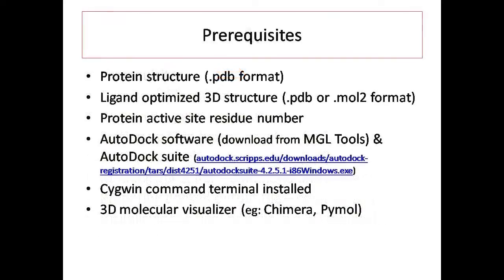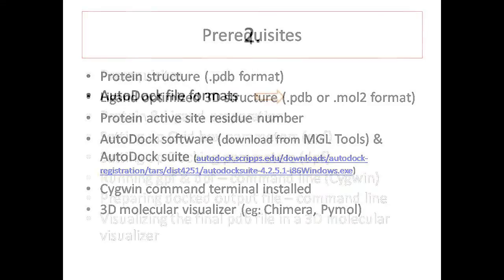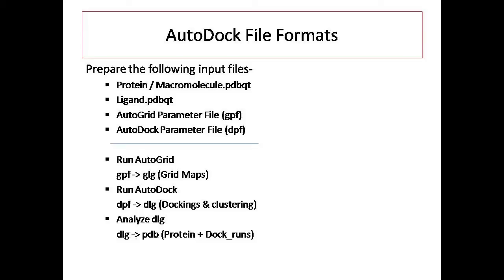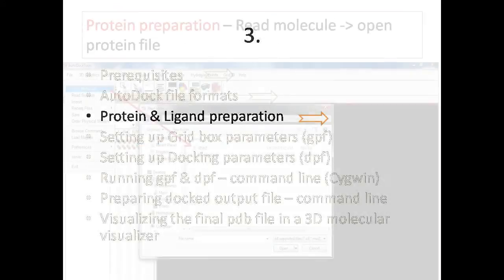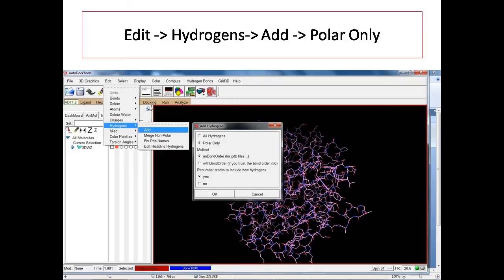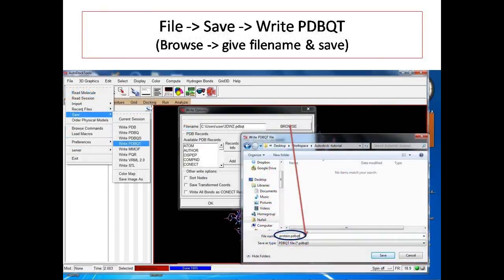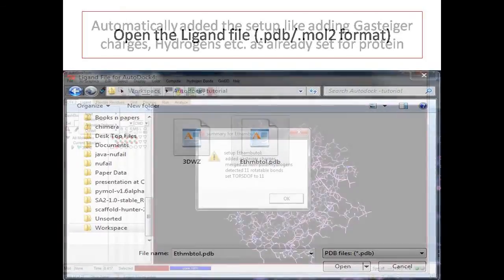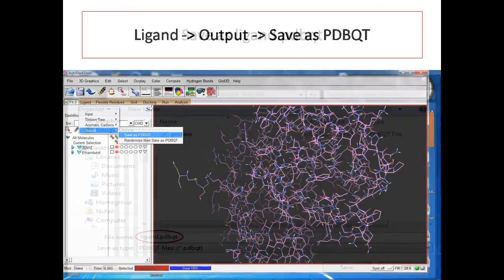OSDD Tutorial: AutoDock Tutorial - Module1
OSDD Junior Scientist Forum Open Lab @ IISc Bangalore. AutoDock Tutorial Module-1 , Preparation of PDBQT files